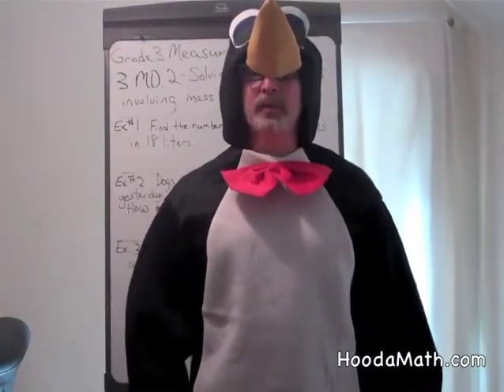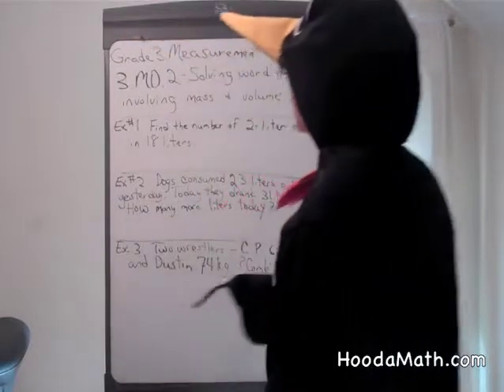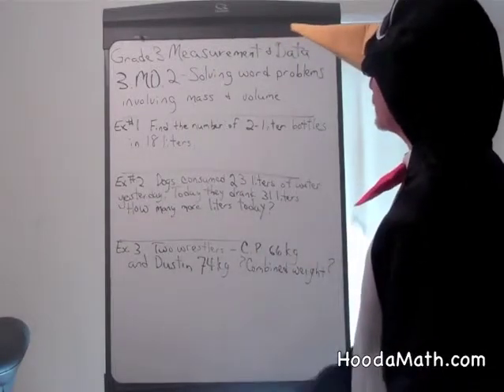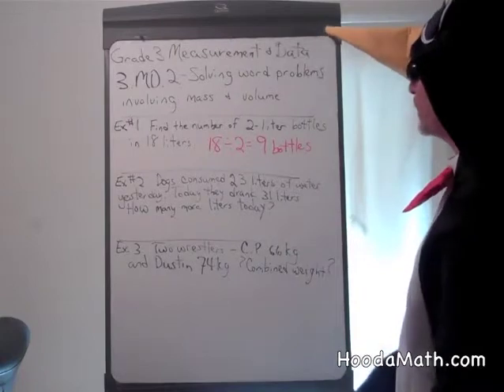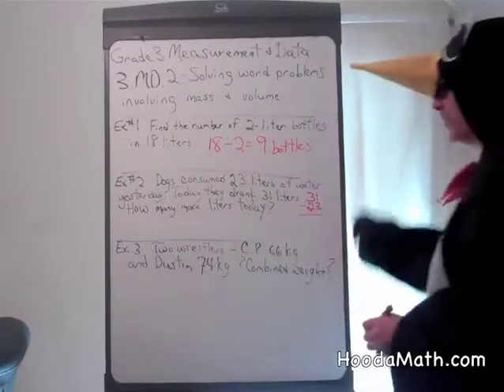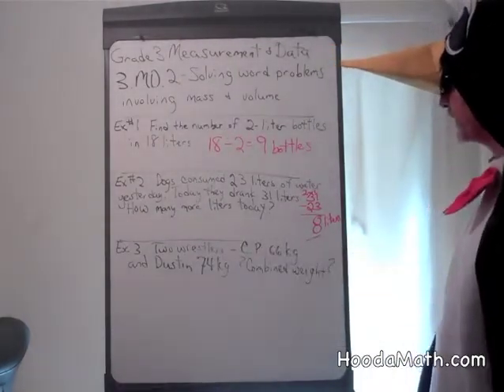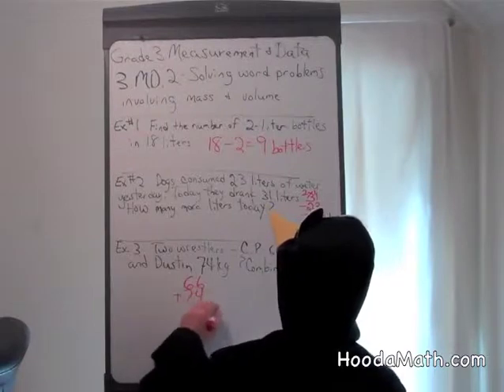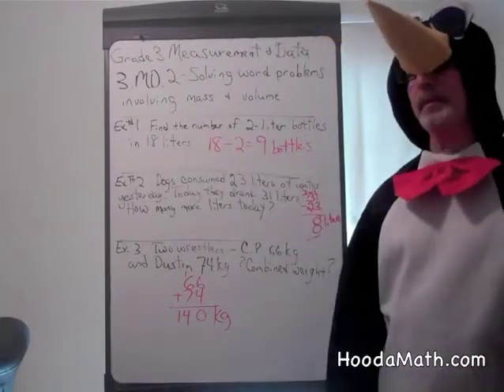Solving Word Problems involving Mass and Volume